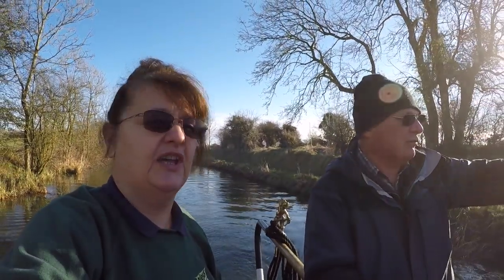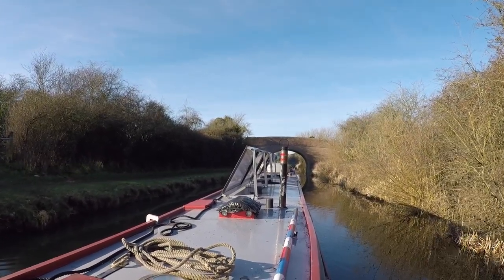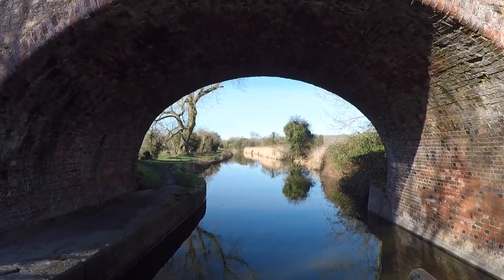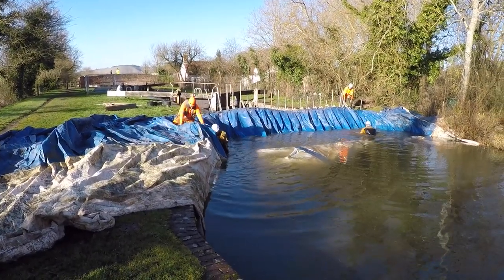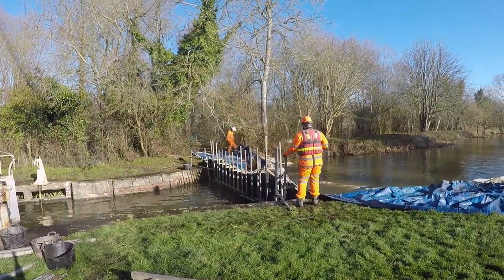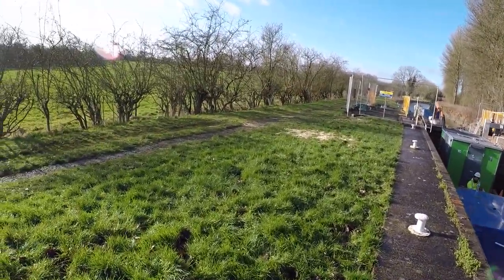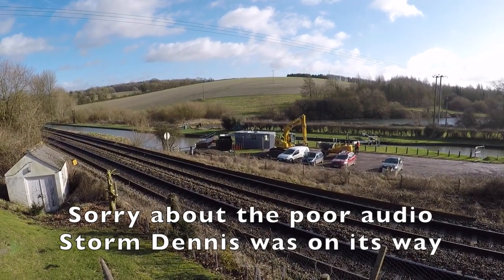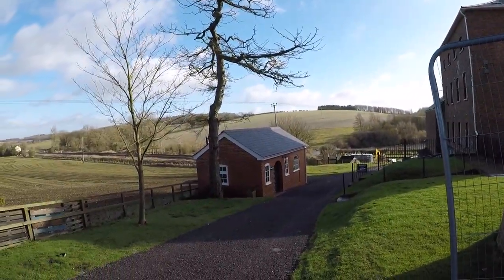#70 Narrowboat Vlog - Lockdown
Narrowboat Life in Lockdown
Thank you to the Canal and River Trust's contractors for permission to film
Special thank to Simon at Crofton Pumping Station for allowing us to film while the Station was in winter shutdown.

Vlog 70 was filmed on 20th January 2020.